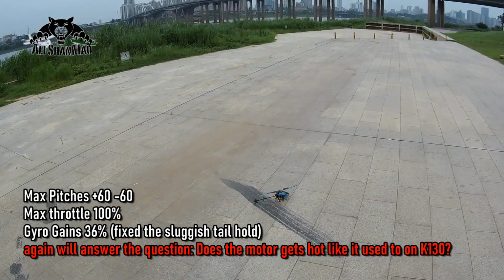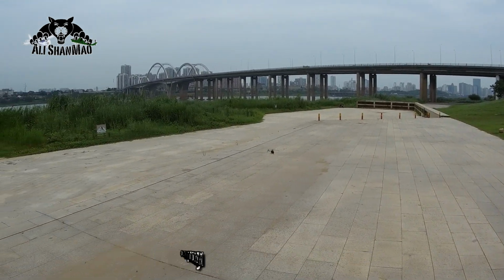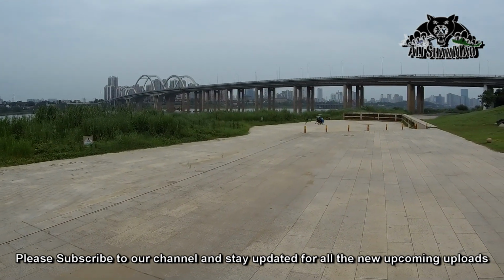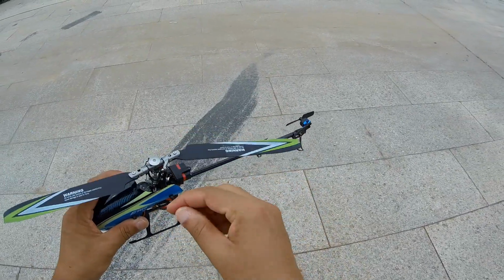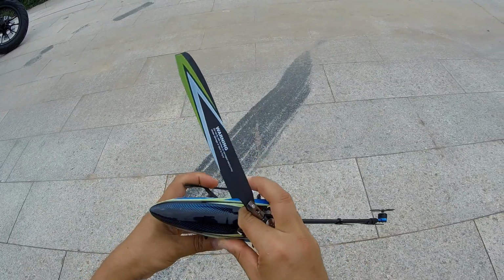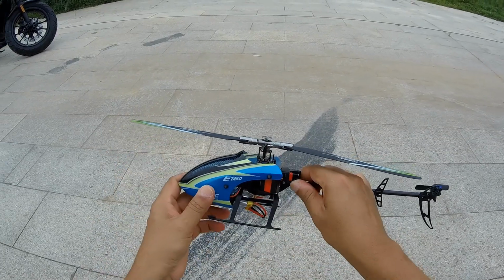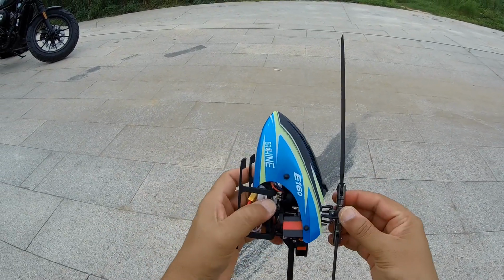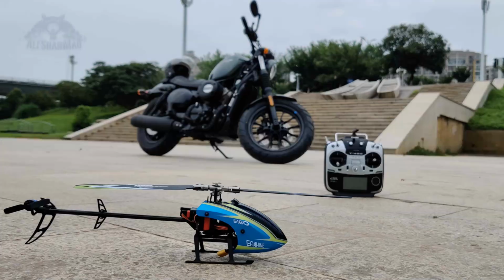Eachine E160 RC Helicopter Full Throttle 3D with Futaba 14SG Radio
Eachine E160 RC helicopter, 2nd 3D Test flight with Futaba 14SG Radio Control. Very windy today and I am flying with +60 - 60 Pitch curves, 36% Gyro Gains and 100% throttle. These are optimal settings and deliver a solid performance from E160 3D RC Helicopter.